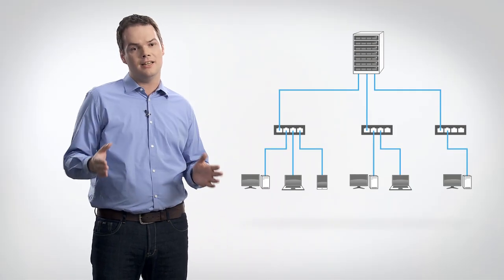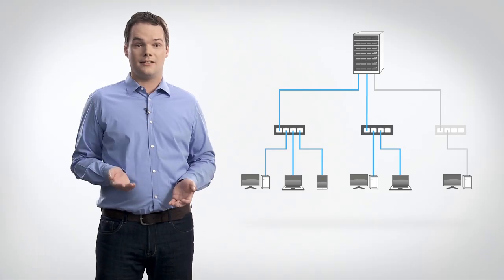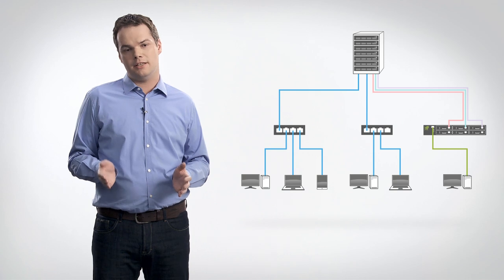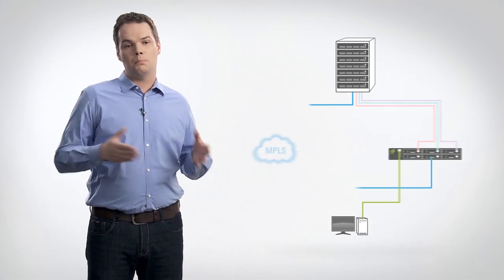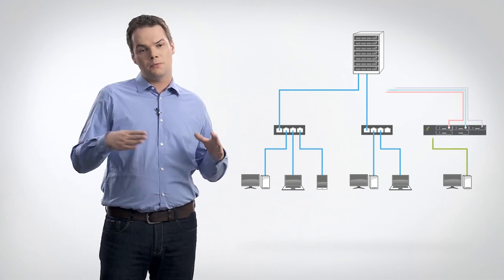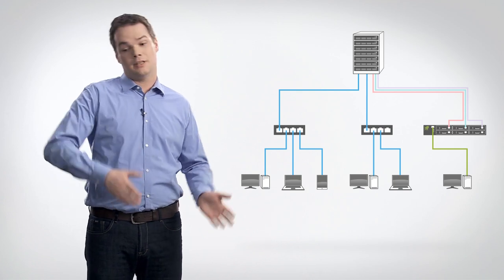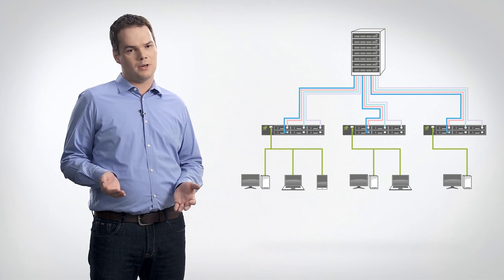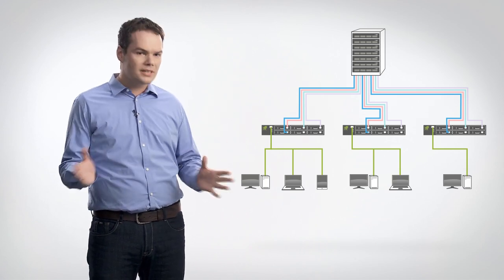Implementierung und Design von Viprinet für große Firmennetzwerke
Unternehmensvernetzungen sind nicht selten über Jahre gewachsene Strukturen, die auch bei nachlassender Leistung nicht "mal eben" ersetzt werden können. Häufig basieren diese Vernetzungen zudem auf MPLS-Infrastrukturen, die wiederum von externen Internetanbietern als Managed Service bereitgestellt werden, sodass speziell kurzfristige Änderungen an der MPLS-Lösung etwa wegen neuer Standorte unverhältnismäßig teuer werden können. Christian Gawronczyk, Senior Technical Presales Manager bei Viprinet, erklärt in diesem Video, wie Viprinet dazu genutzt werden kann, die Leistung von MPLS-basierten Unternehmensvernetzungen zu erhöhen oder sie Schritt für Schritt durch eine Viprinet-Lösung mit höherer Ausfallsicherheit und Bandbreite zu abzulösen.

Viprinet Europe GmbH
Gaustraße 22-32
55411 Bingen am Rhein
Deutschland

Production/DOP/Post-production: Joscha Brück
Camera Assistant/Sound: Arend Krause
Light: Jochen Kral
Direction/Art Direction: Frauke Bönsch
Motion-Design: Christoph Schulte